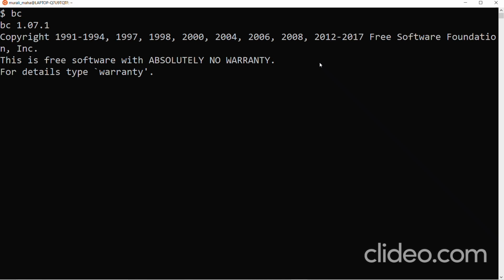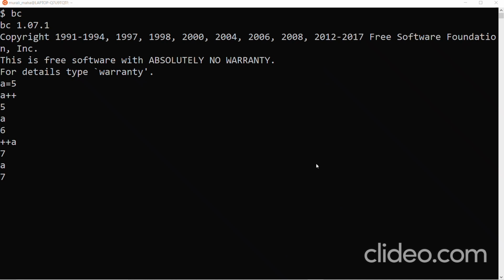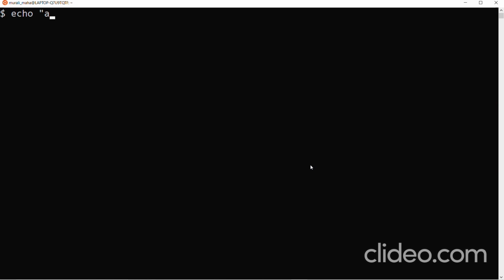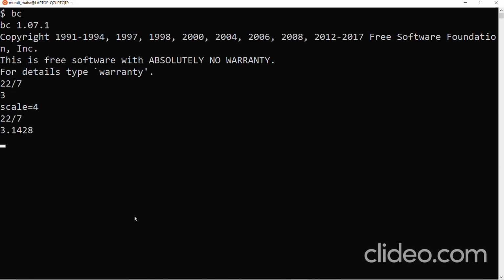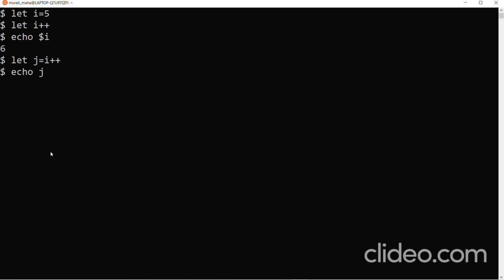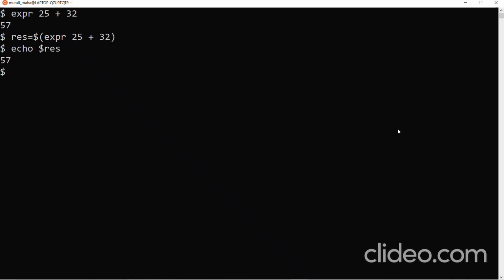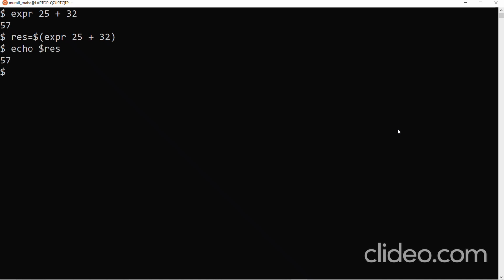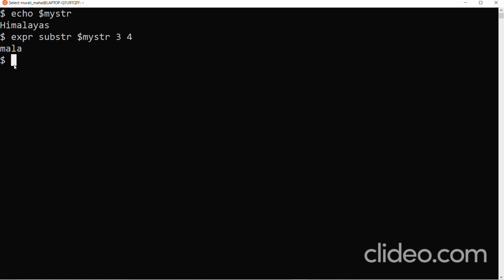expr, let and bc commands: Performs basic arithmetic.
I'm happy to take you on a journey around the world of Linux.